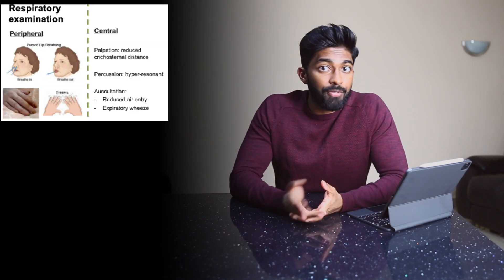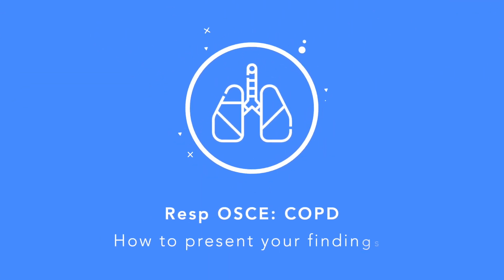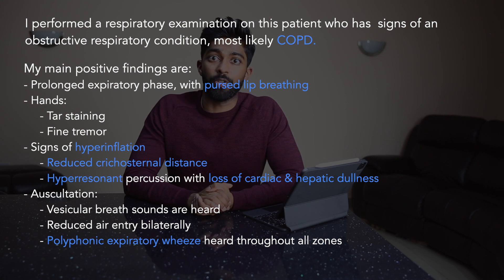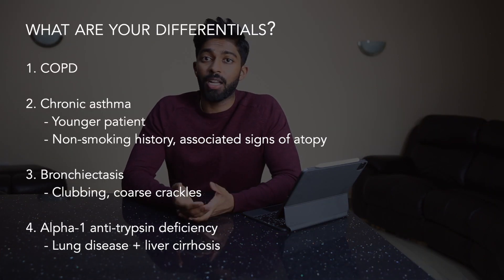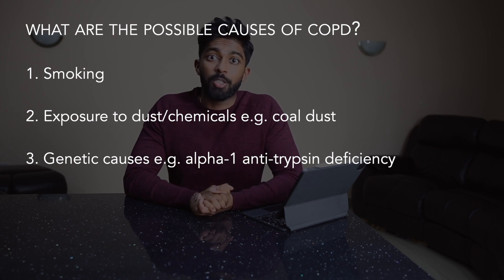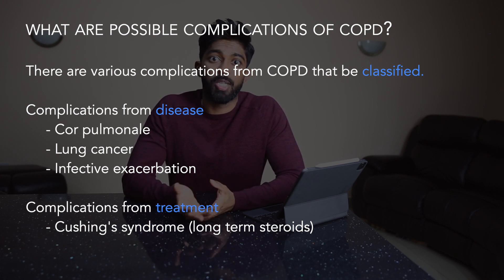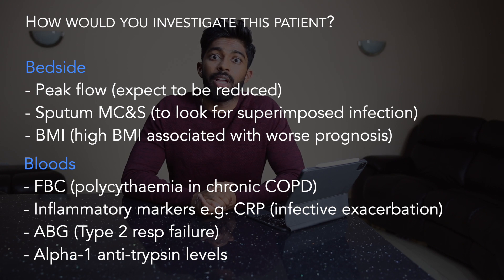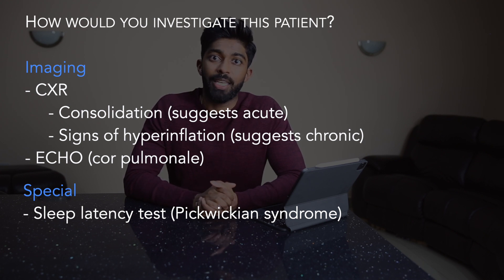COPD | Resp OCSE Case - Findings, Presentation, VIVA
Hi guys, welcome to the channel. Today we’re going to talk about COPD, one of the 4 most common cases that are likely to come up in your respiratory OSCE. I hope you find it useful :)

Useful links & resources:
1. Case for Paces textbook

All images were acquired under the basic license from Shutterstock and not suitable for redistribution.

Timestamps:
00:34 - Positive findings
01:17 - How to present findings?
02:28 - What are your differentials?
03:04 - What are the possible causes of COPD?
03:30 - What are the possible complications from COPD?
04:02 - How would you investigate this patient?
05:21 - What is Pickwickian syndrome?

Who am I? My name is Arun, I’m a junior doctor working in London and graduated from Cambridge University 2 years ago. I’ve helped 100s of students over the last 10 years or so get into med school with things like personal statements, picking uni choices, the UCAT & BMAT exams and medical school interviews. I was the lead UCAT & BMAT tutor for Kaplan Test Prep for 5 years and helped write their materials. I started up a company called Easy Medical Interviews to help students for their medical school interviews. I’ve decided to put all my experience over the years onto Youtube now so its completely free for you guys and hopefully you find it useful!